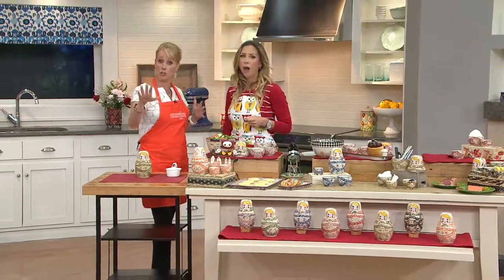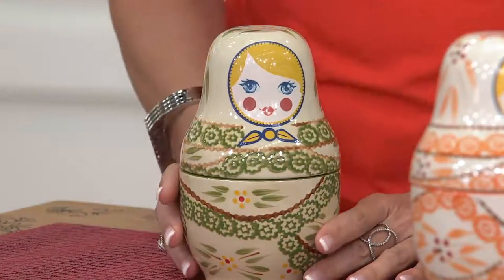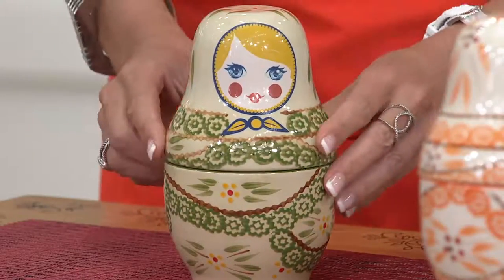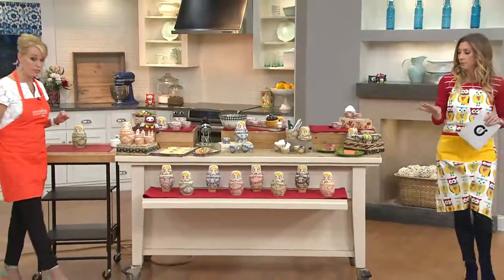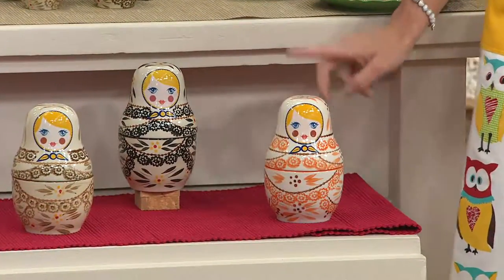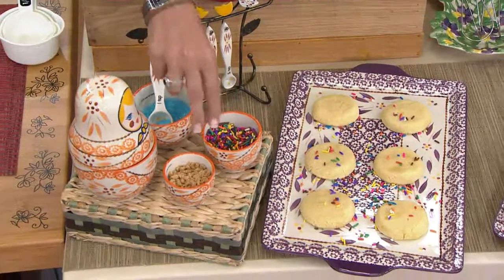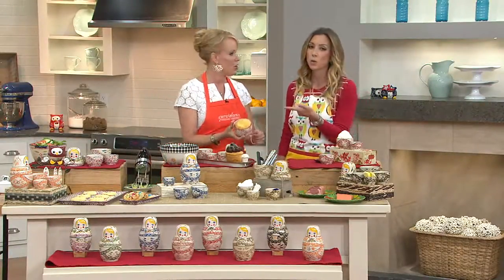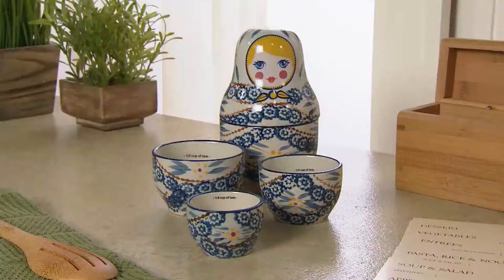Temp-tations Old World Stacking Doll Measuring Cups with Stacey Stauffer